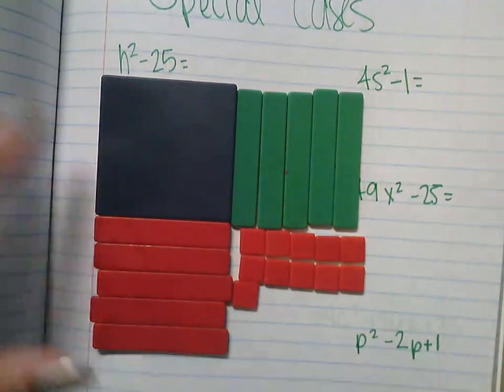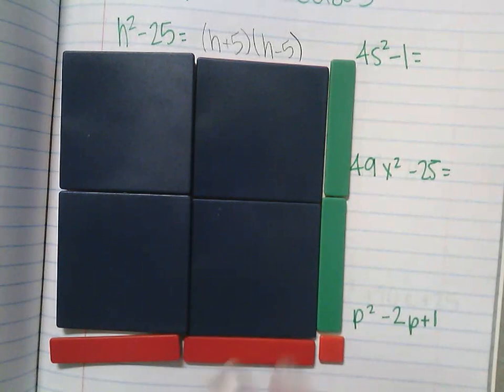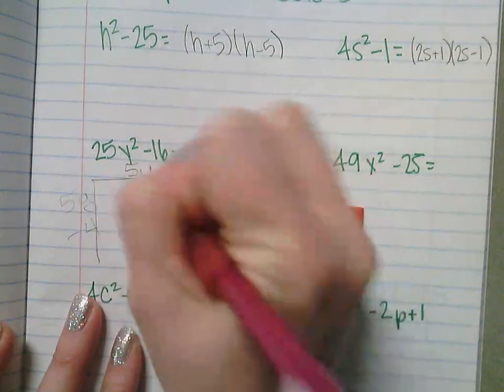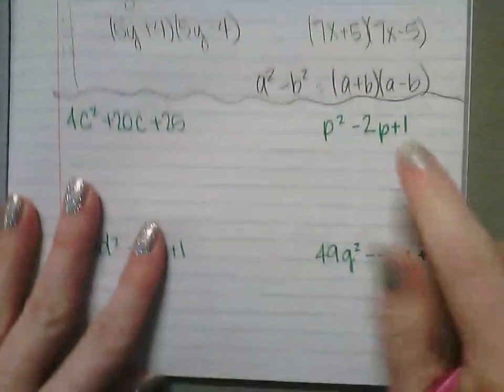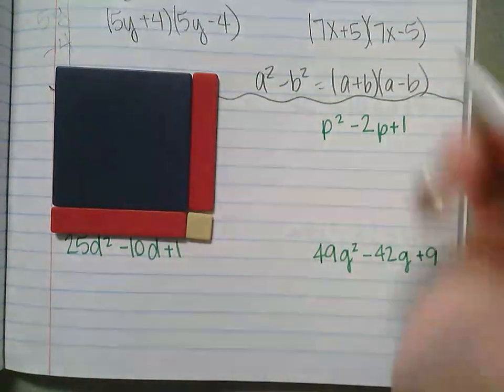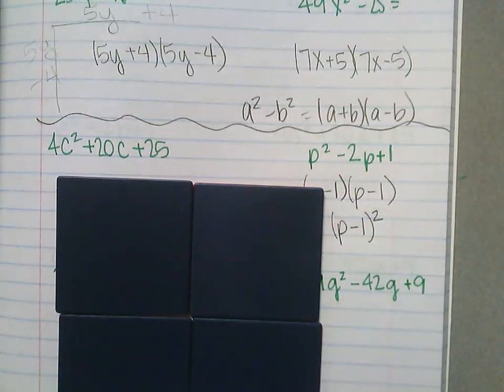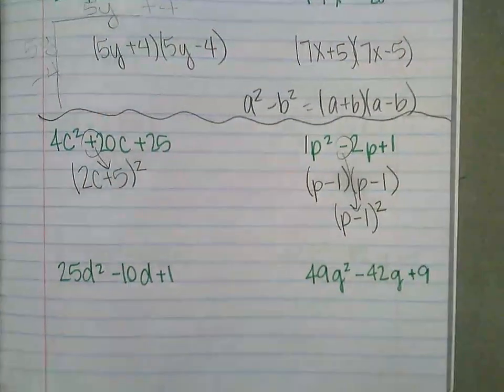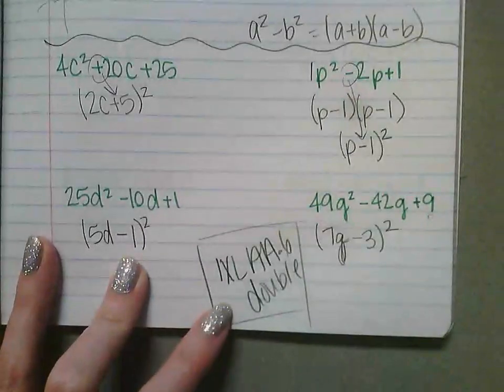Algebra I - Special Cases